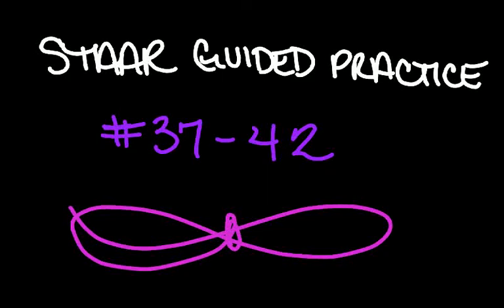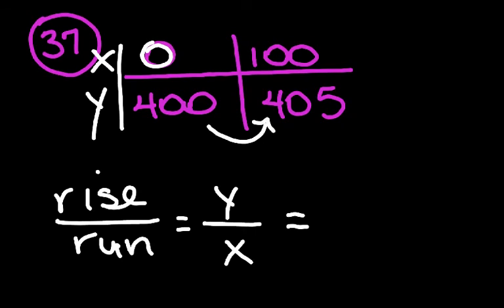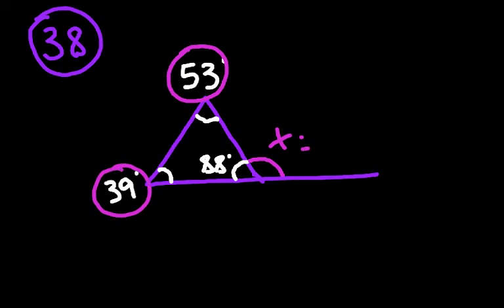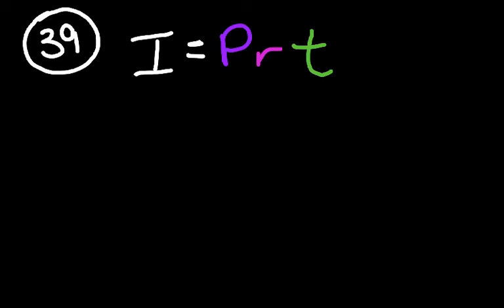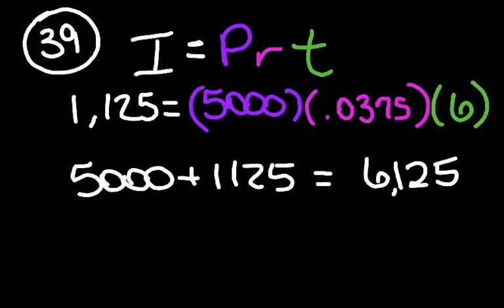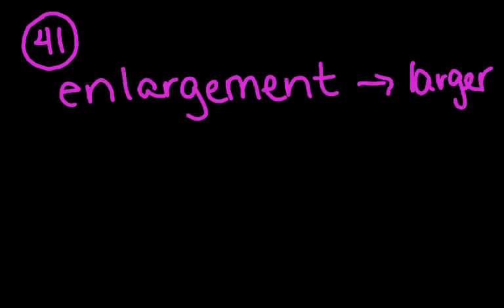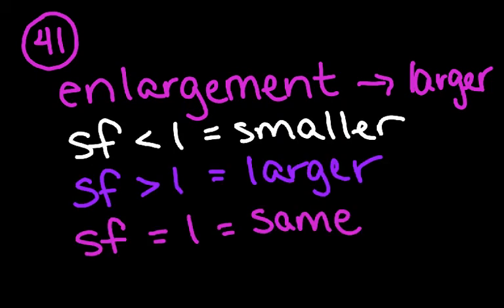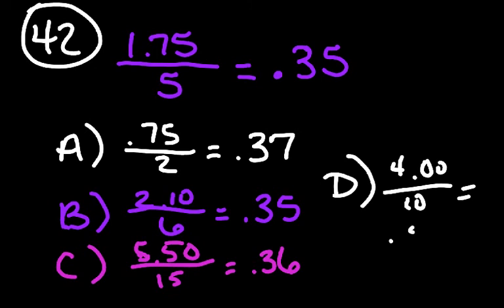STAAR Guided Practice #37-42